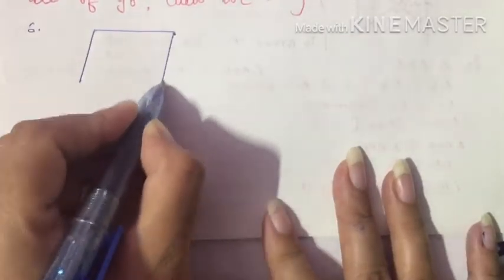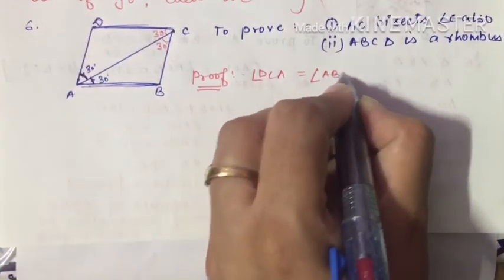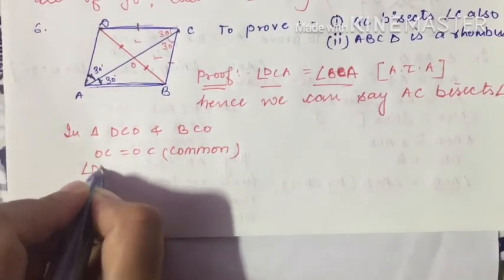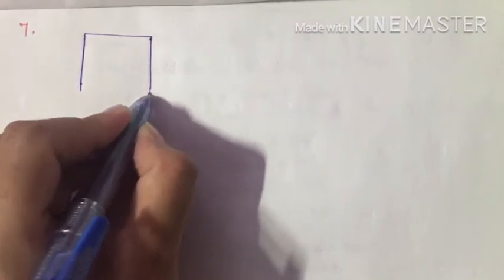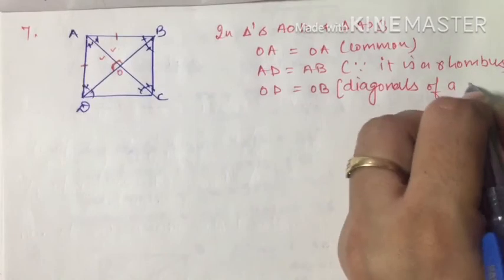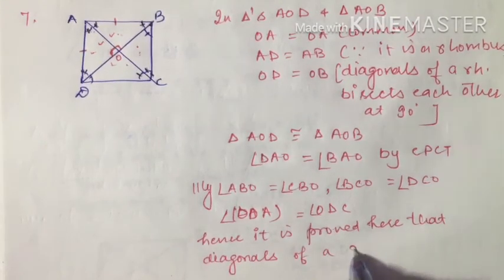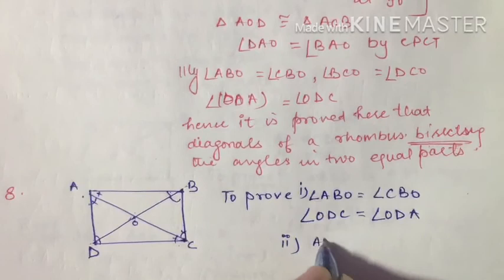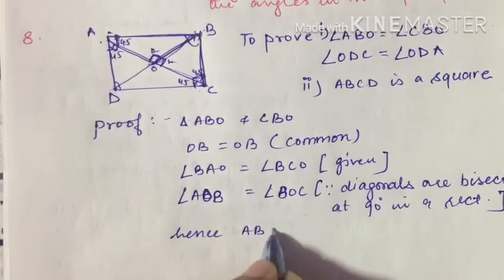Class 9 Unit -8 Quadrilaterals exercise 8.1